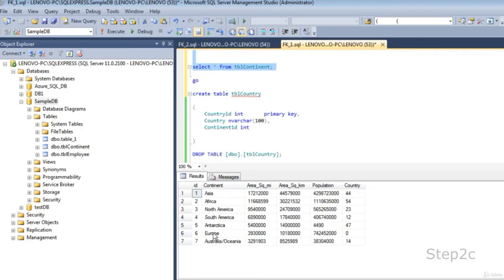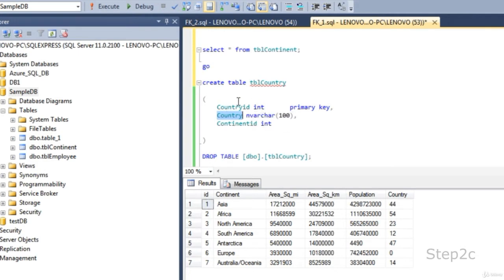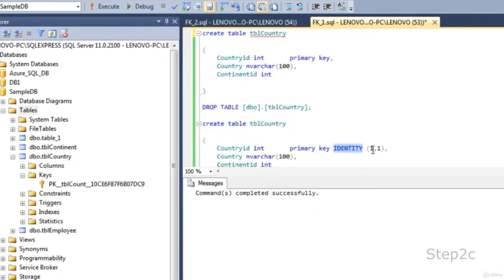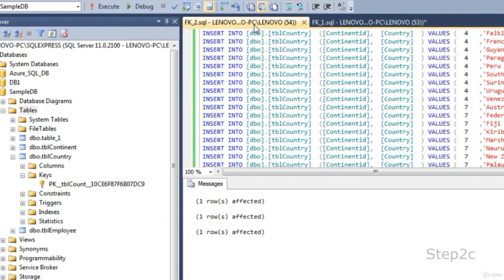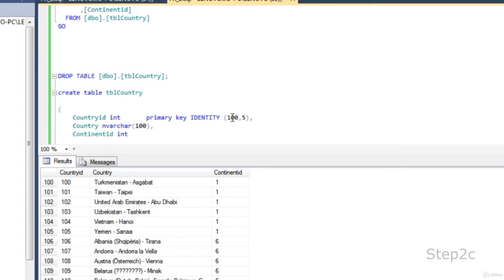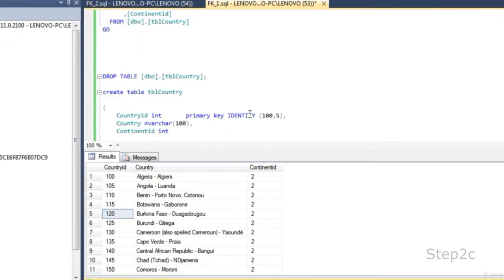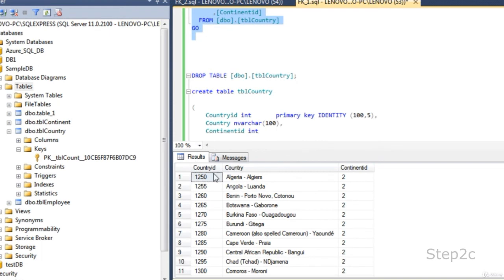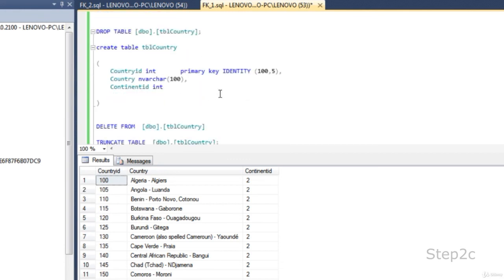56 Use IDENTITY Keyword To Perform An Auto Increment Feature With Primary Key